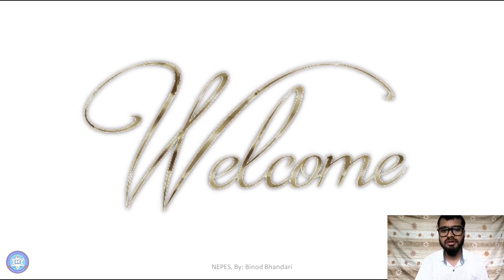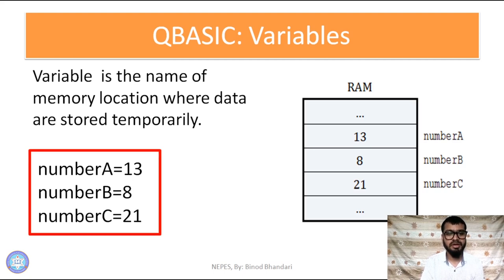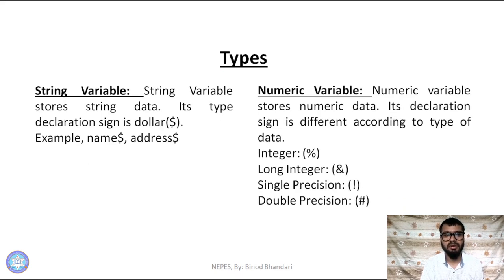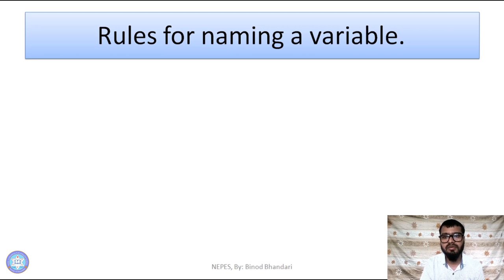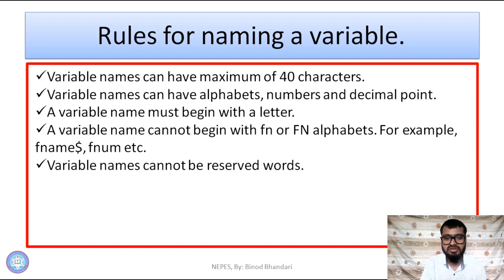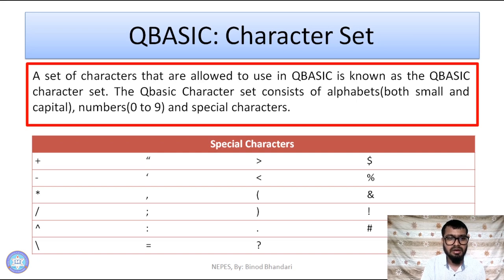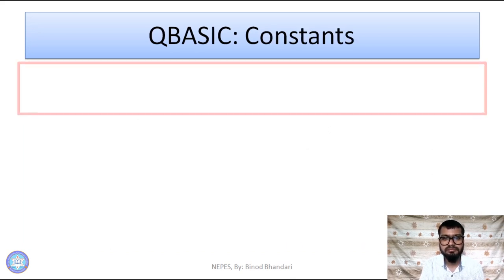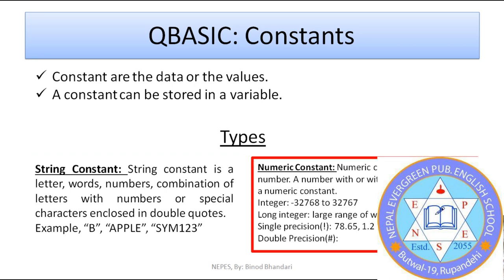Second Class: Computer: Elements of Qbasic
The video has been updated with new features of the language.
Easy to follow step by step Java programming tutorial.

You will learn all the important concepts of Java, each explained using small simple programs. The teaching method used, will be the easiest way to learn Java, that you will ever find.

Now updated to the latest Java 8 version. Includes topics on Generics, Console input, Reflection, Annotations, Lambdas and Stream API